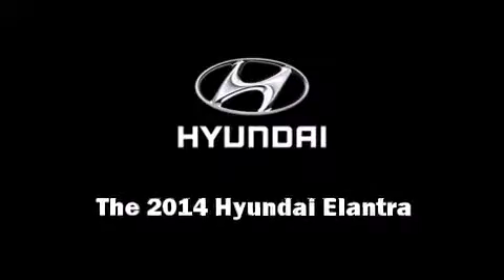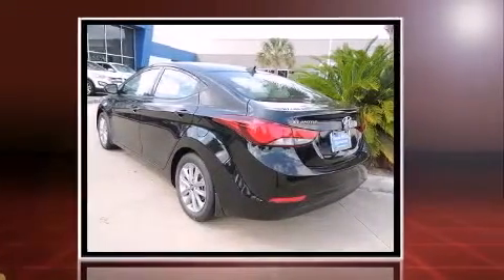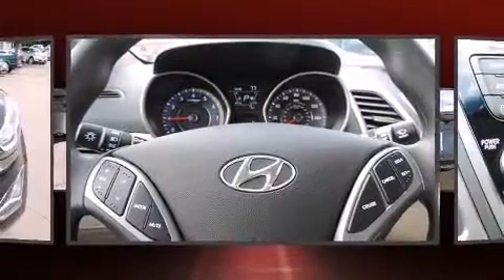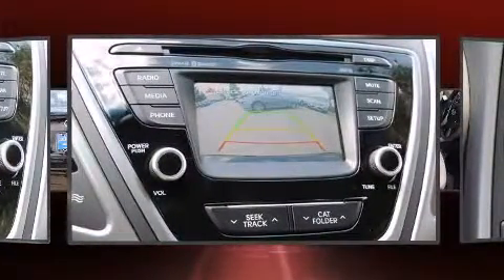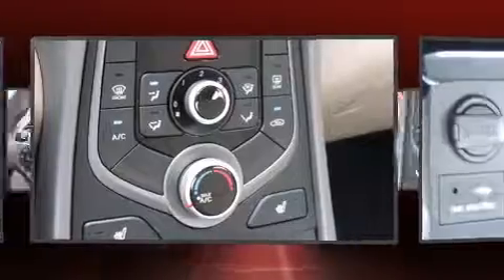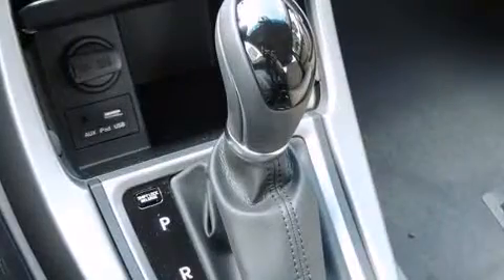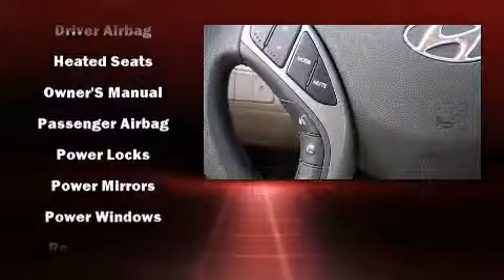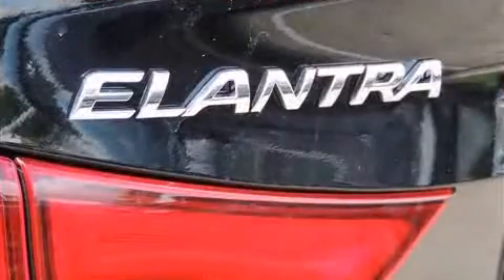2014 Hyundai Elantra SE in Houston, TX 77074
Introducing the 2014 Hyundai Elantra. This 4 door, 5 passenger sedan offers the latest in technological innovation and style. Smooth gearshifts are achieved thanks to the efficient 4 cylinder engine, and for added security, dynamic Stability Control supplements the drivetrain. Both high fuel economy and flexible performance are assured by the 6 speed automatic transmission. Hyundai prioritized practicality, efficiency, and style by including: delay-off headlights, a tachometer, a trip computer, telescoping steering wheel, heated door mirrors, remote keyless entry, and 1-touch window functionality. Premium sound drives 6 speakers, providing you and your passengers a sensational audio experience. Hyundai ensures the safety and security of its passengers with equipment such as: dual front impact airbags with occupant sensing airbag, head curtain airbags, traction control, brake assist, a panic alarm, and 4 wheel disc brakes with ABS. This car was designed with safety in mind, allowing you to drive with even greater assurance. We know that you have high expectations, and we enjoy the challenge of meeting and exceeding them! Stop by our dealership or give us a call for more information.